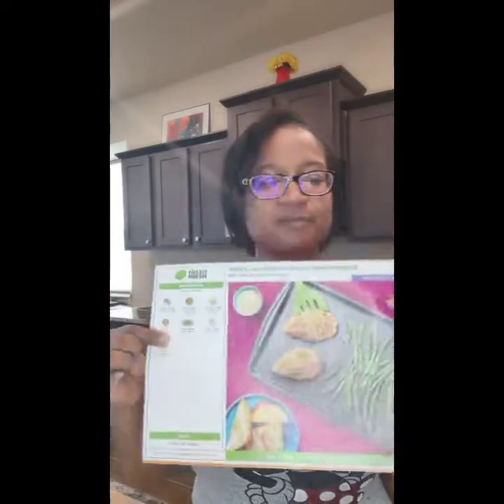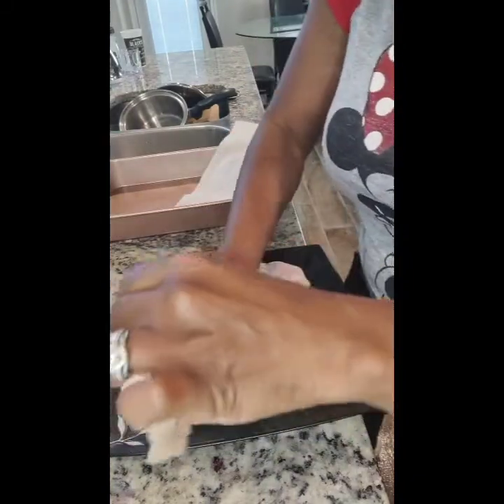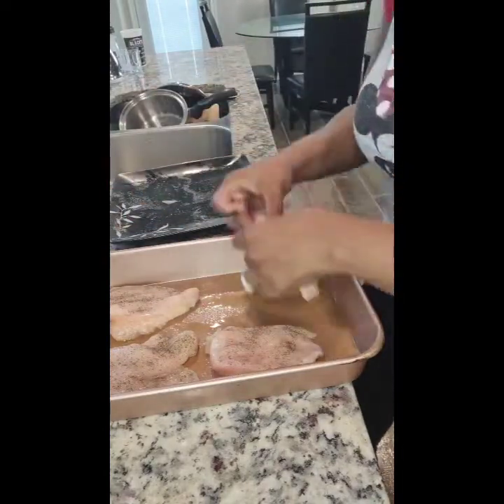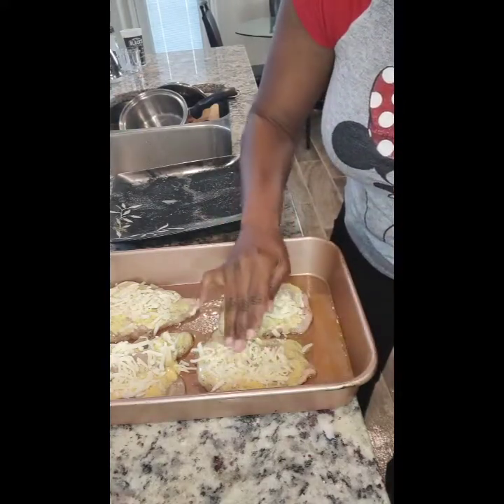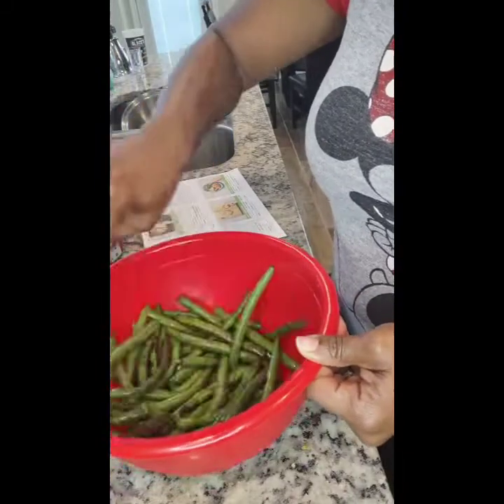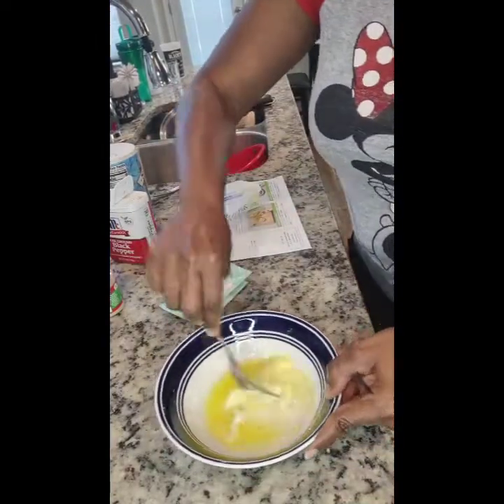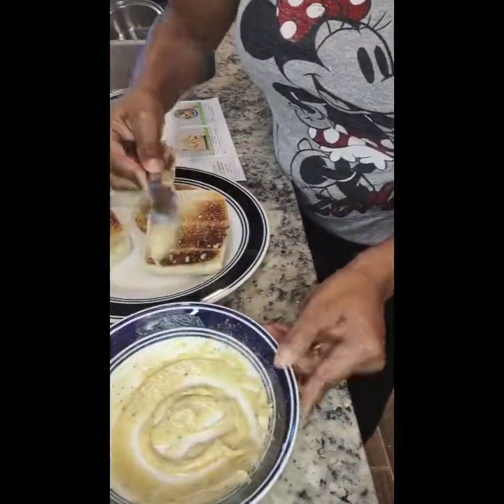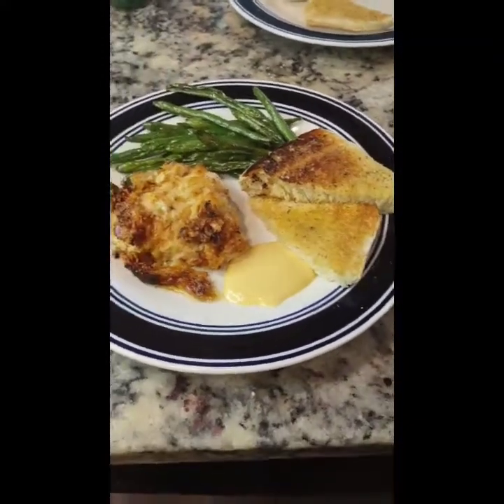Are HelloFresh Meals Actually Good?[Home cooked meal in 40 minutes or less]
Step-by-step Cooking instructions for HelloFresh Meal for Sheet Pan Honey Dijon Chicken.

HelloFresh makes it easy to prepare and cook food like a chef in your own home. This meal didn't take longer than 40 minutes. Perfect for a working mom's and/or dad's.

The chicken was crispy and delicious! The garlic bread was perfect and the green beans were on point!